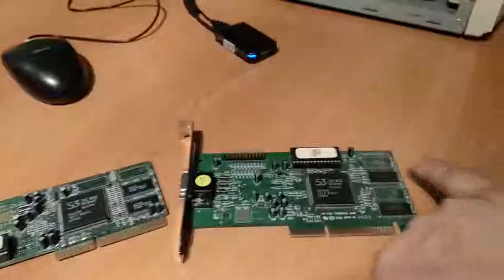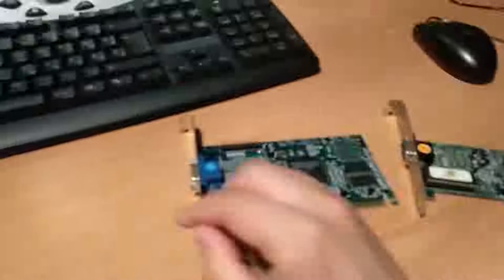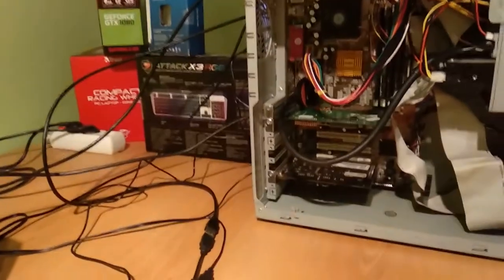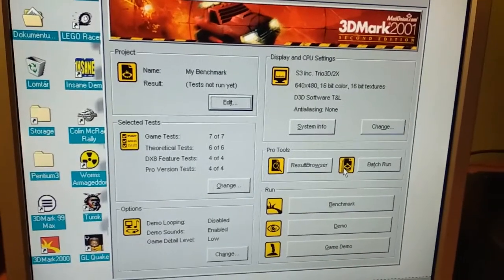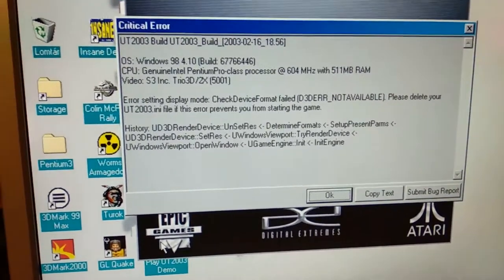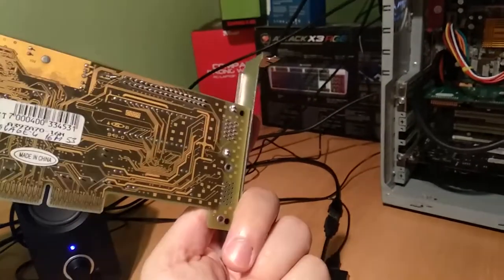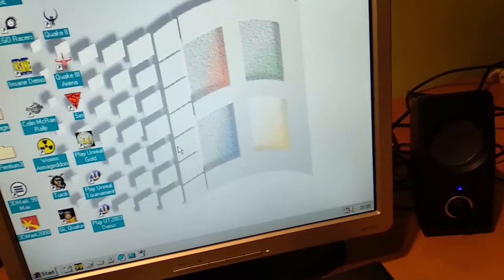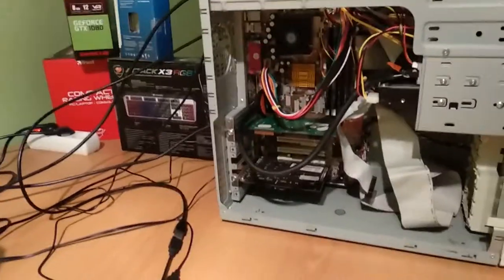PIII-600MHz - S3 Trio 3D/2X 4MB - GAMING!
05:56 - Lego Racers
08:40 - 1nsane
11:25 - Colin McRae Rally
13:42 - Worms Armageddon
15:14 - Turok: Dinosaur Hunter
17:51 - Quake III Arena (DOES NOT RUN)
23:57 - Unreal Gold
28:19 - Unreal Tournament
29:50 - UT2003 / UT2004 (DOES NOT RUN)

Motherboard: DTK PRM 27i-INTEL 440 BX chipset
CPU: Intel PIII 600E MHz
RAM: 512MB PC133 SDRAM
VGA: S3 Trio3D/2X 4MB AGP
Sound: Creative Sound Blaster Live! 5.1
Power supply: JNC 300W ATX
HDD: 20GB HDD
ODD: SONY CRX-140E CD Writer
FDD: 1.44 MB floppy drive